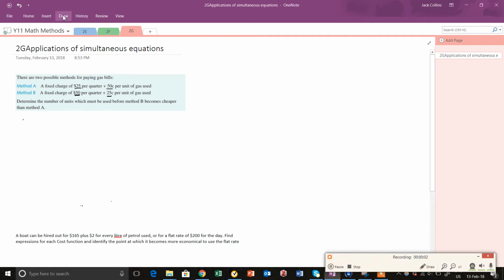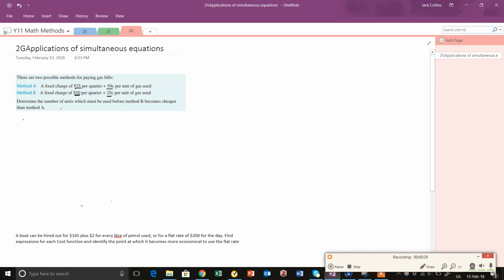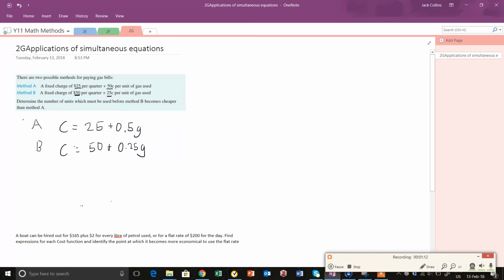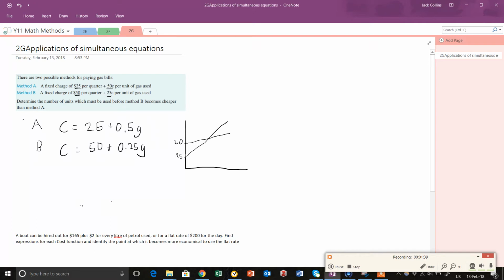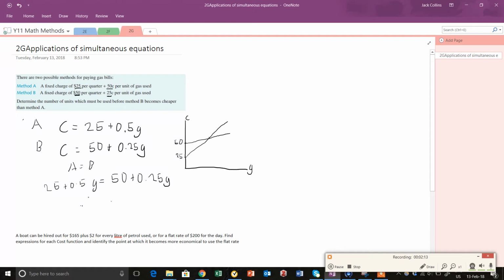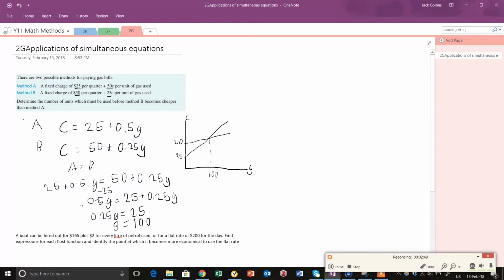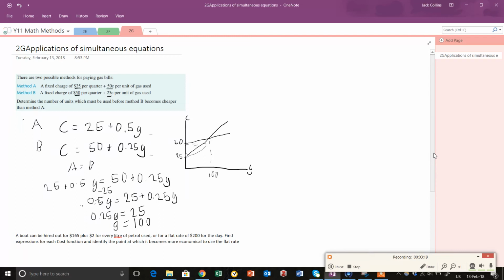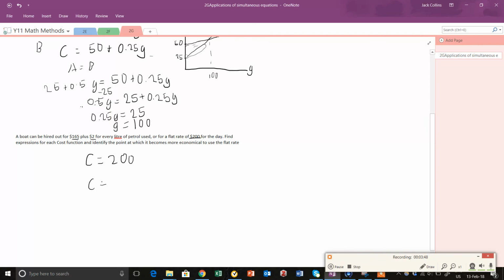Ex 2H application of sim equations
Thursday, week 3